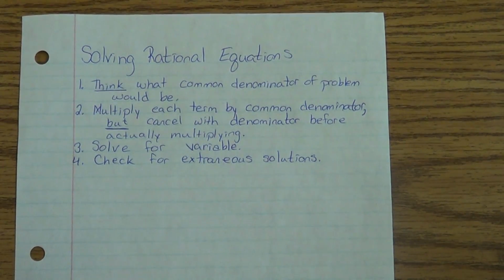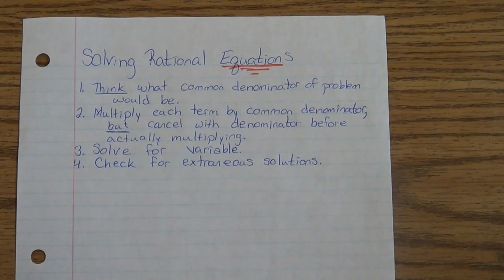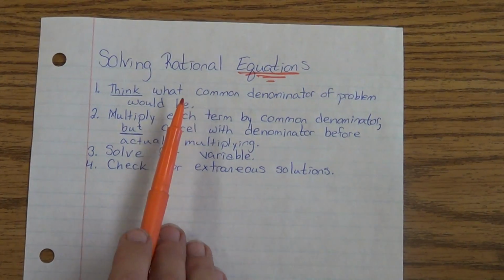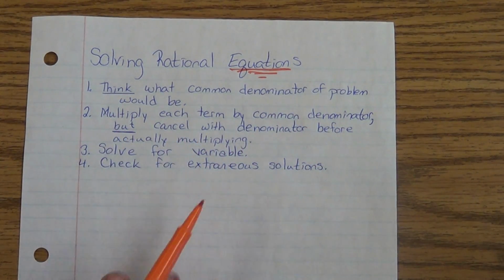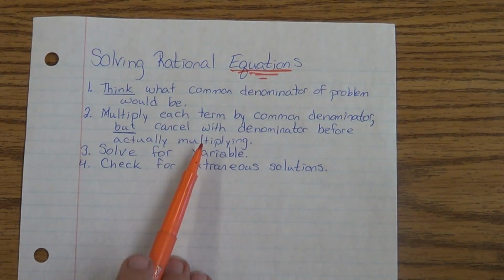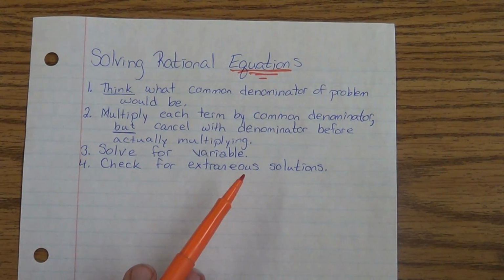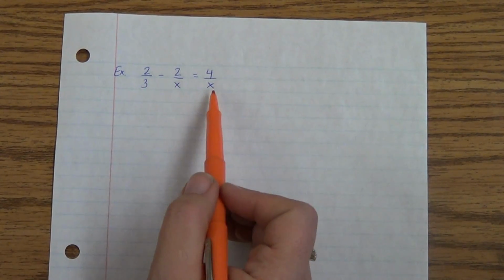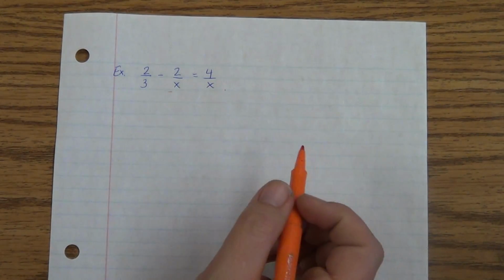Solving Rational Equations